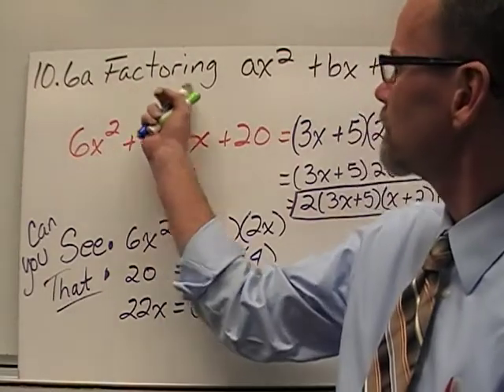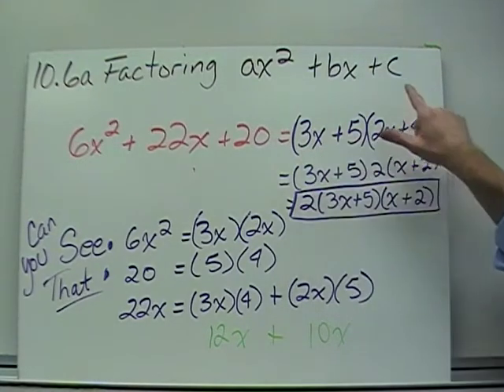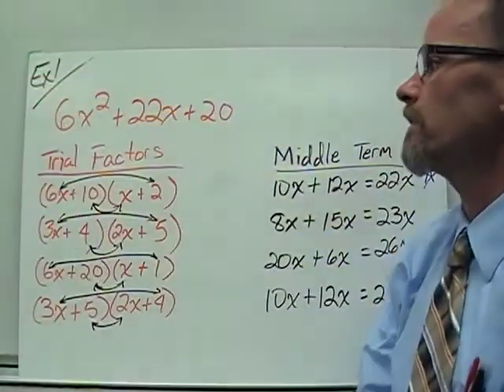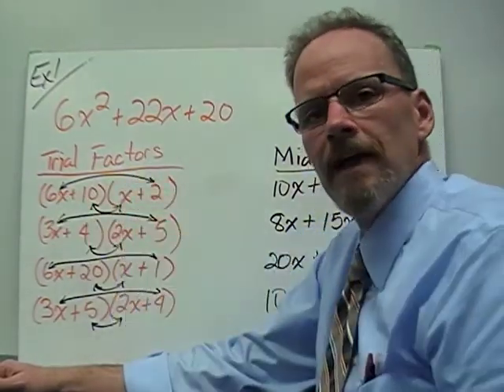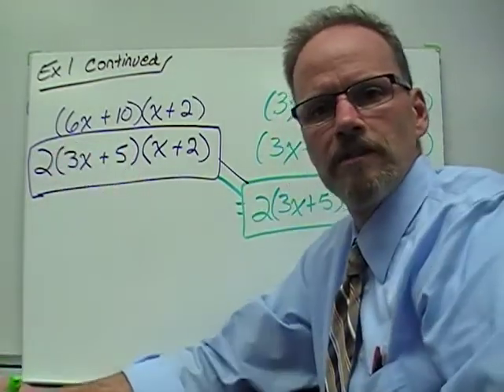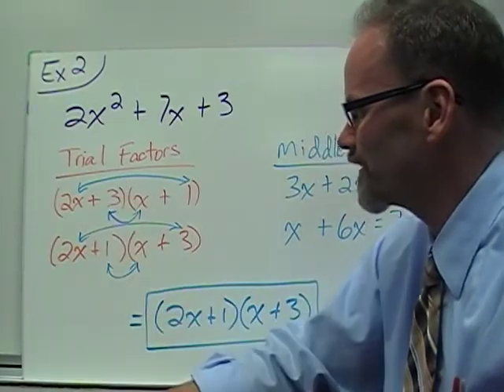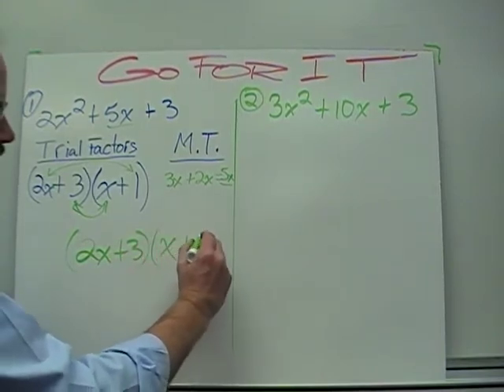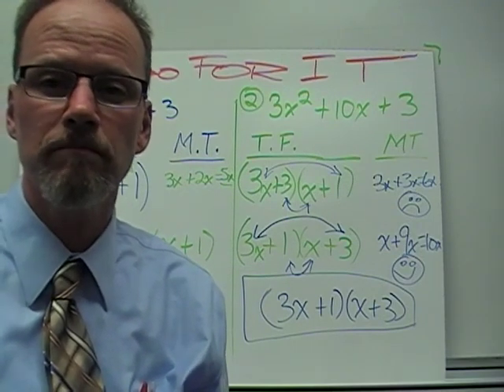zinn 10 6a Factoring ax^2+bx+c